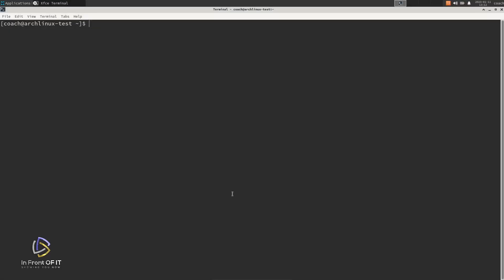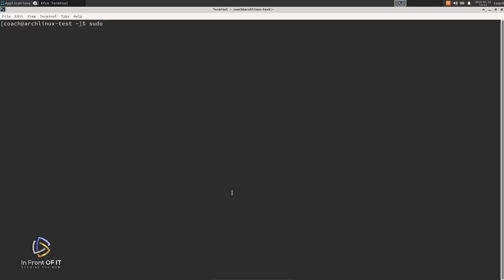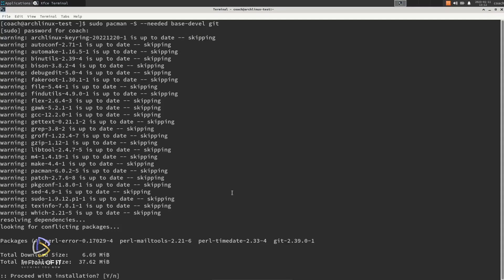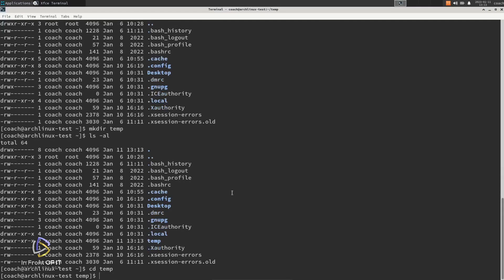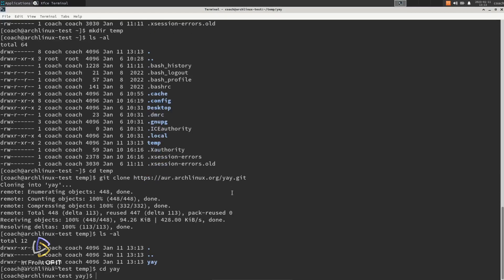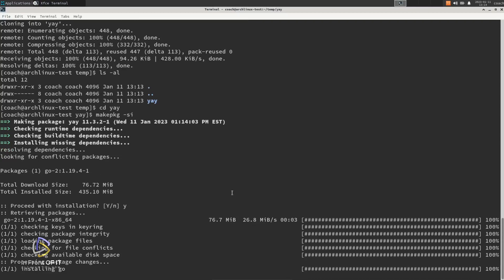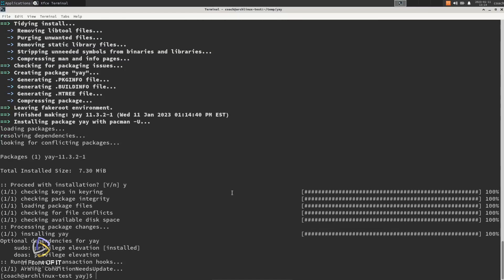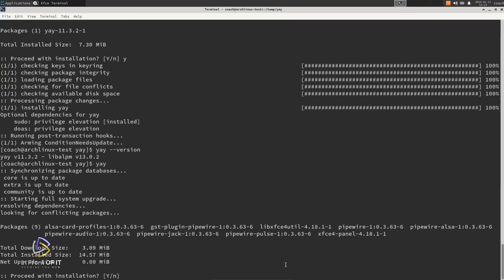How to install aur packages arch linux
In this video I'll show you how to access the Arch User Repository that has thousands of apps, tools, and utilities. With these quick steps you'll have it setup in a few minutes.